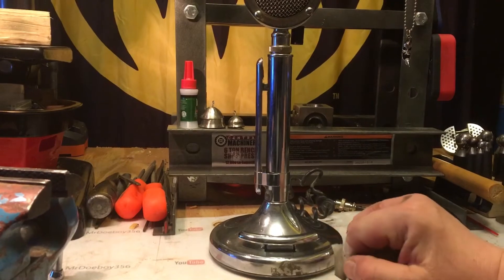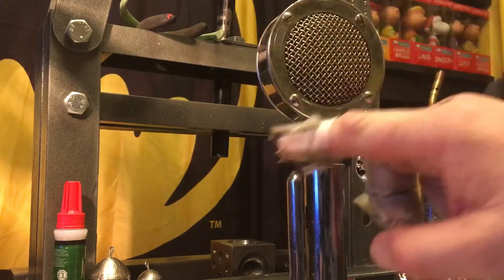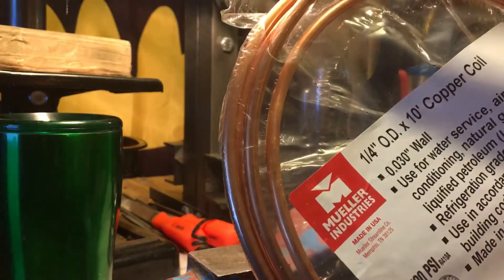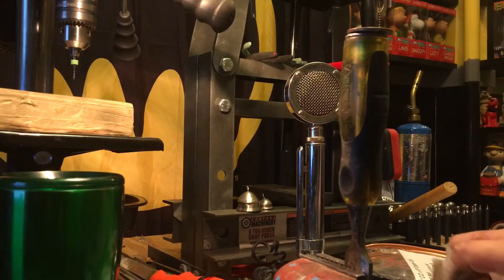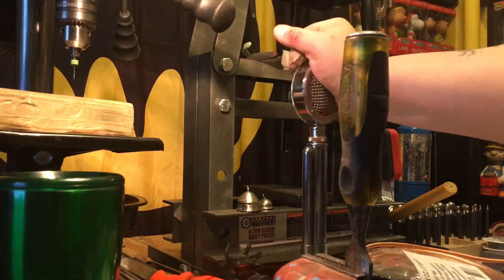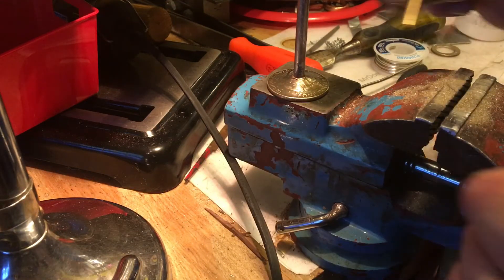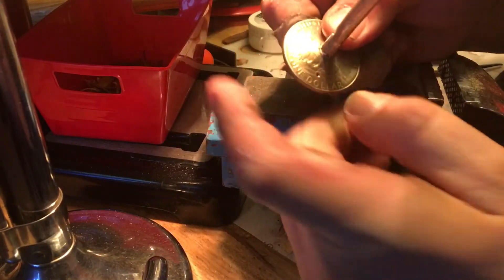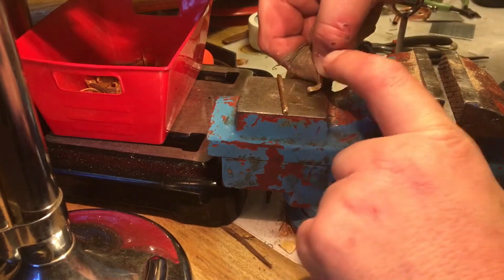My version of the silver eagle microphone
coins, coin art, coin craft, money, money art ,money craft, press, press craft, press art